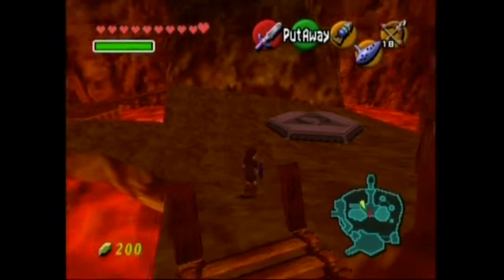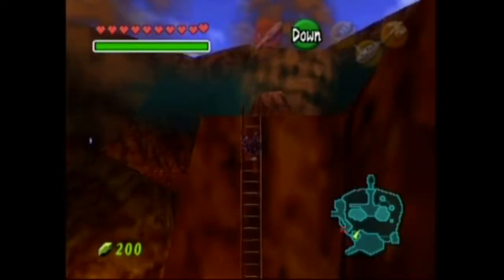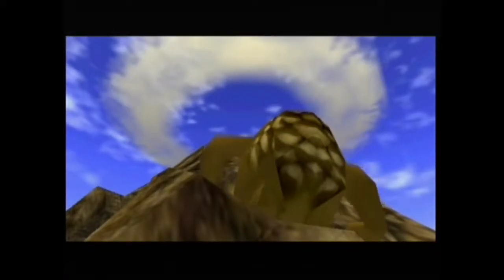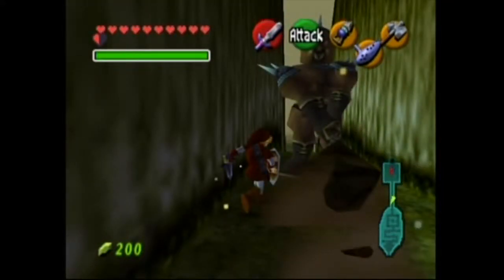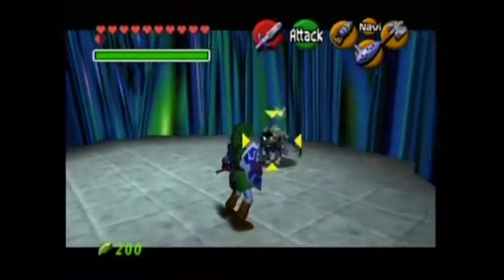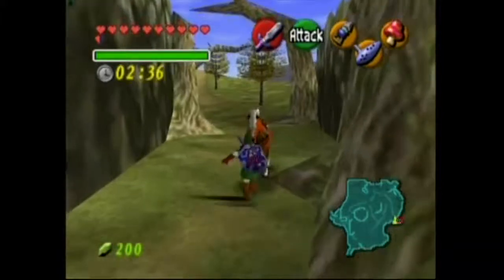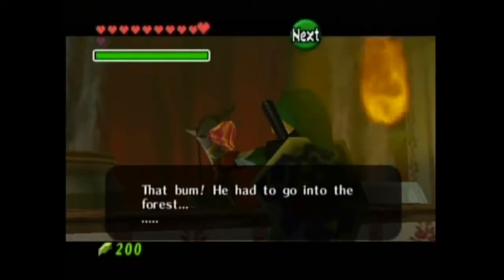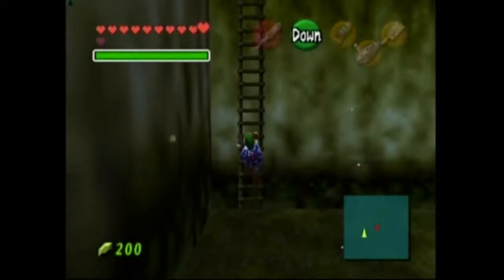The Legend of Zelda Ocarina of Time Pt 26 Starting the Trading Quest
I start the trading sequence to get the Biggoron's Sword...